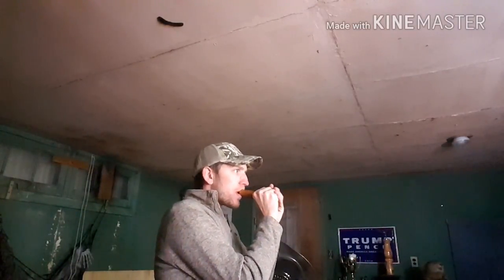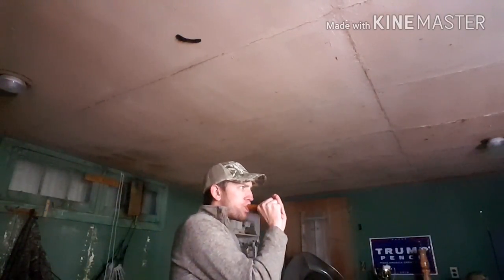Double Cluck: Tried & Tested Easiest Way To Understand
This video breaks down the double cluck and tries to explain it in a way thats different than other guys. This note can be difficult to get. Take your time, work on it, and if you still cant get it, send me a snapchat!

Thanks,
Josh